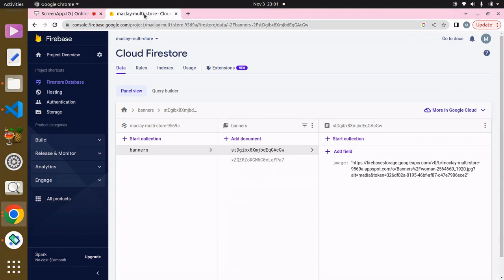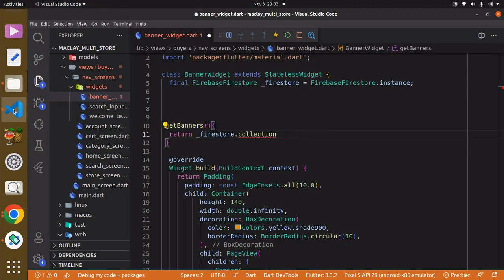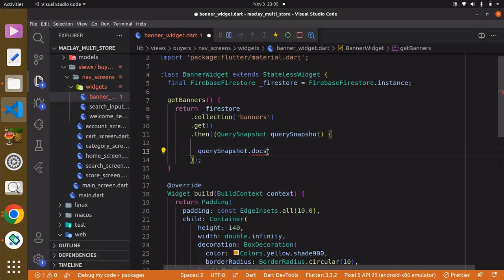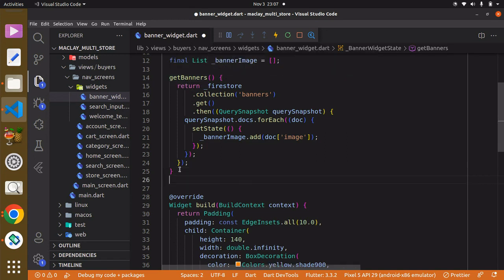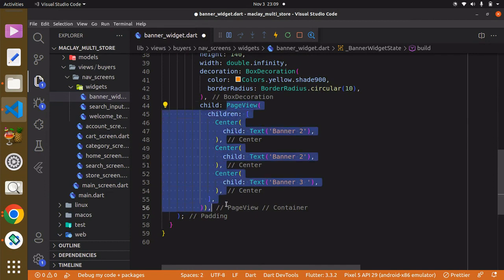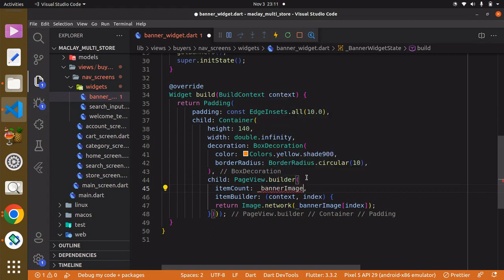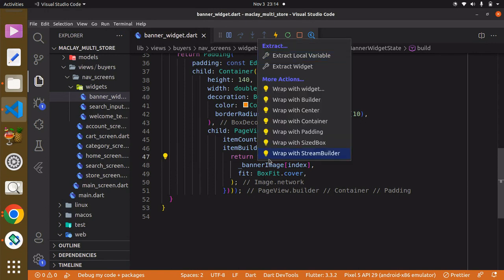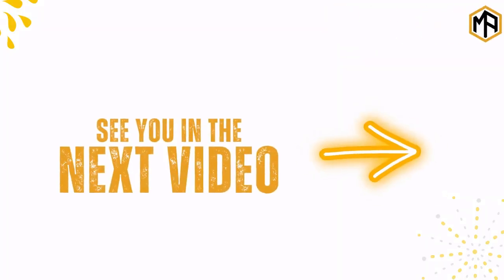Flutter & Firebase Multi-vendor App | Retrive banners